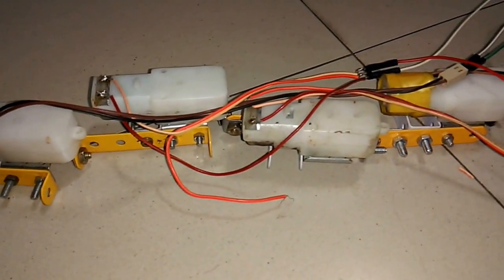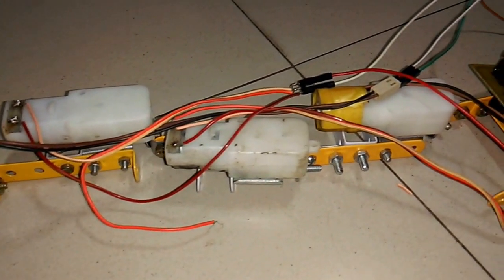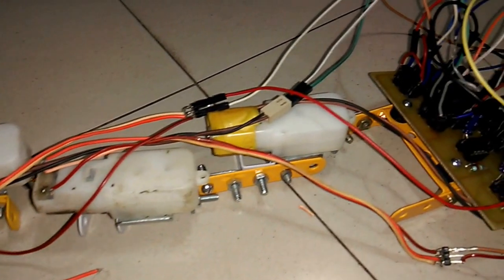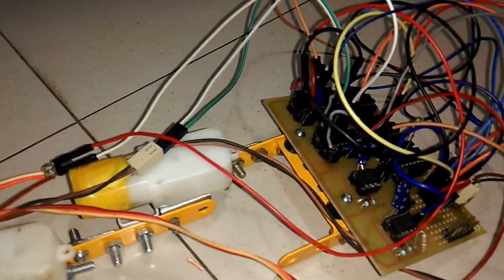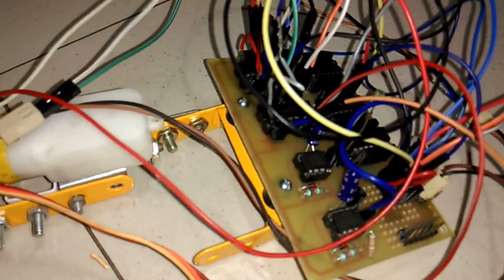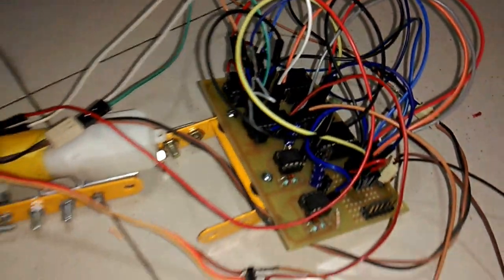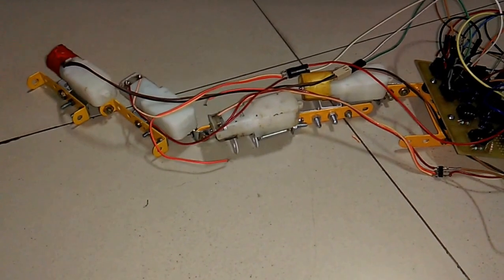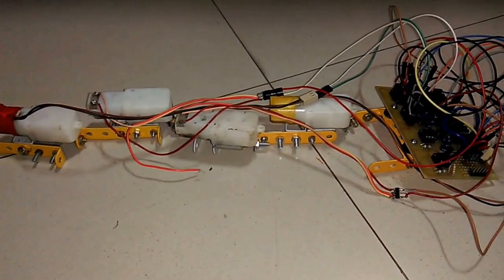SNAKE ROBOT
Snake Robot  -  workshop training provided to school students in robotics